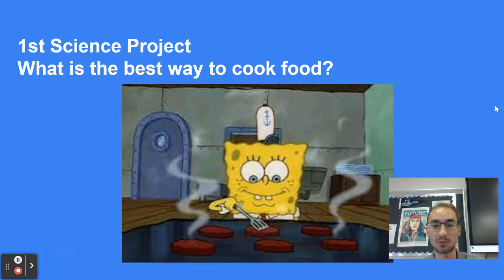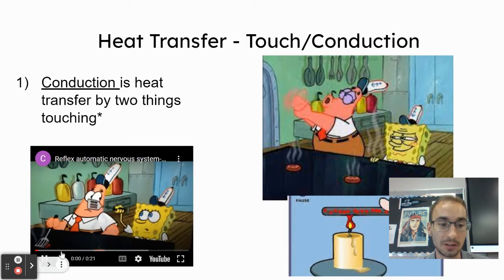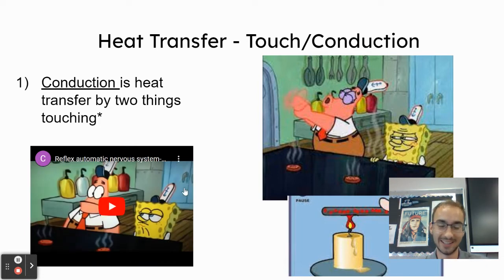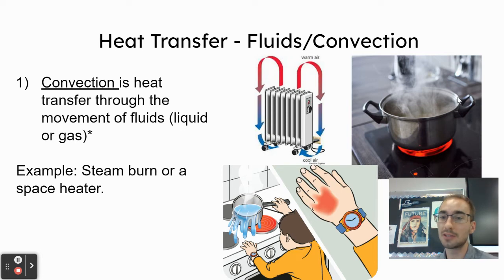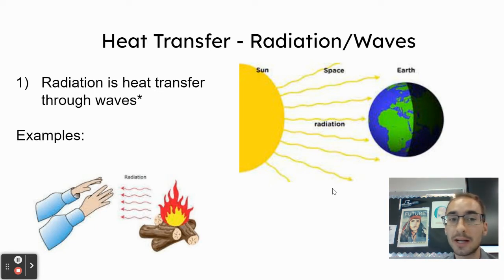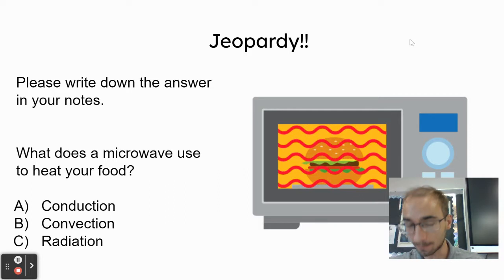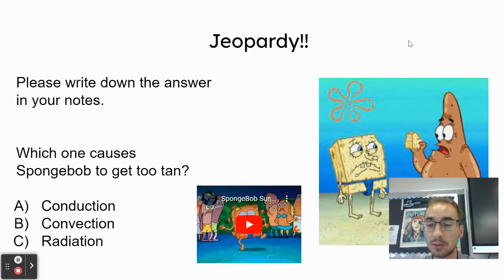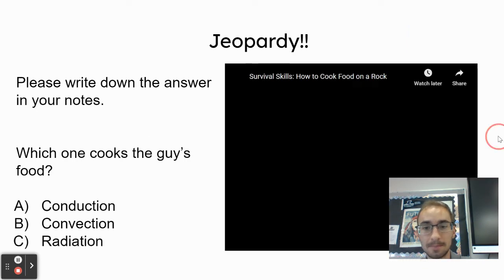Heat Transfer Notes (Conduction, Convection, and Radiation)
Students will learn the 3 ways heat can transfer and the difference between each one. In addition, they should be able to predict what an air fryer vs. microwave use to cook your food.